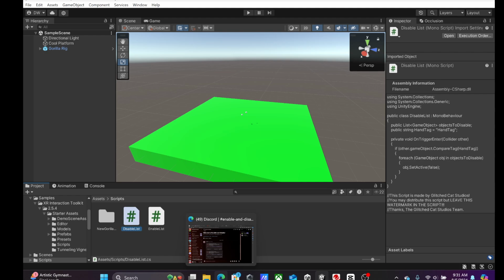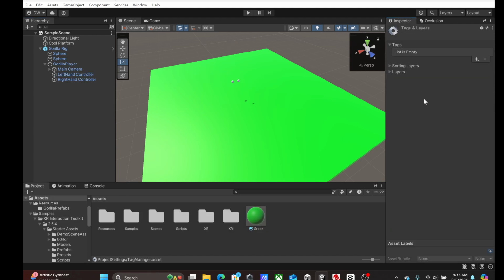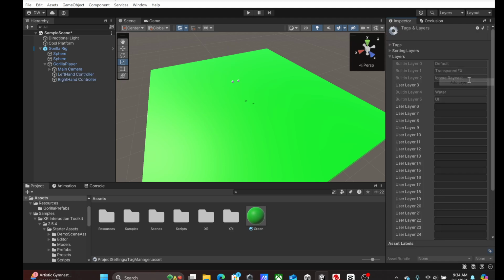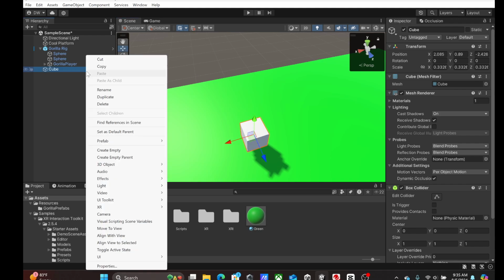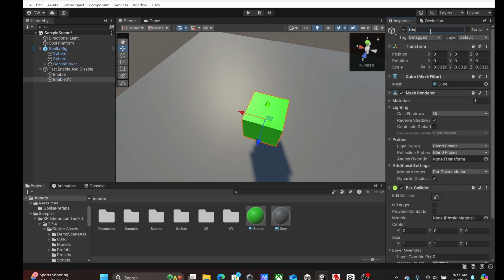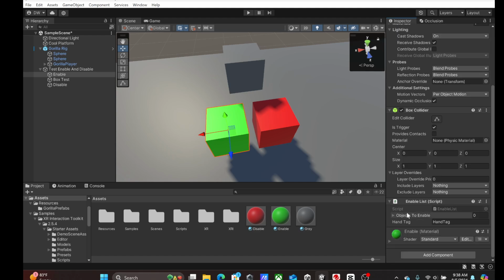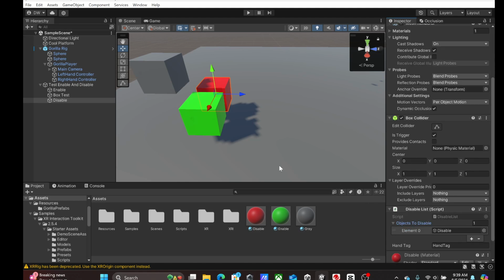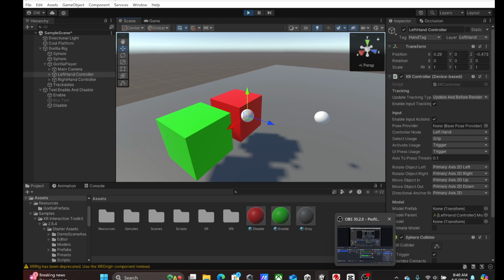How to add Enable and Disable to your Gorilla tag fangame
Make sure you go to the get-roles to gain access to the scripts